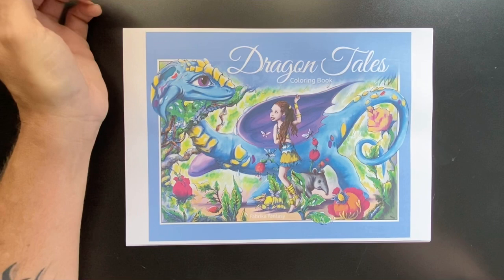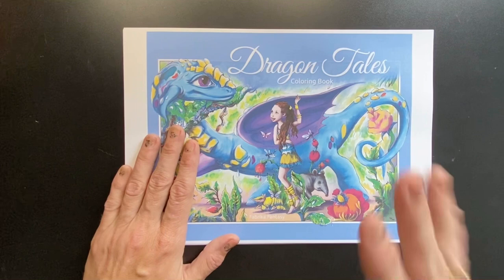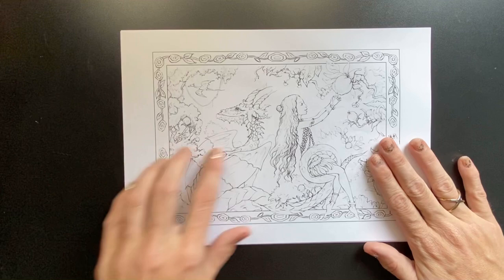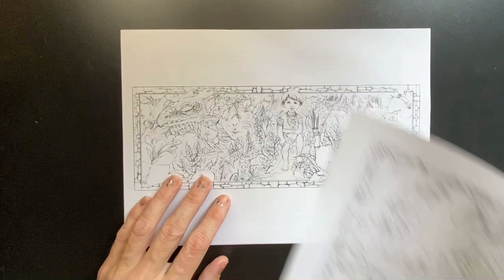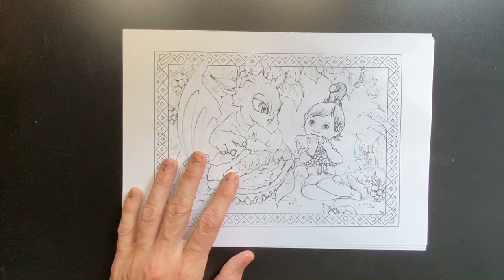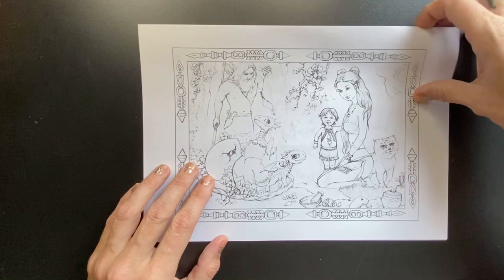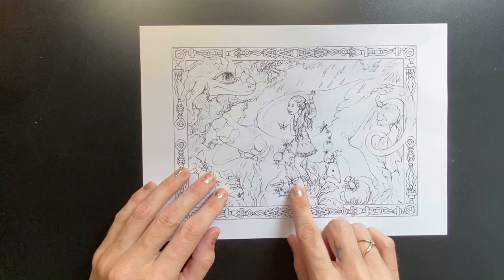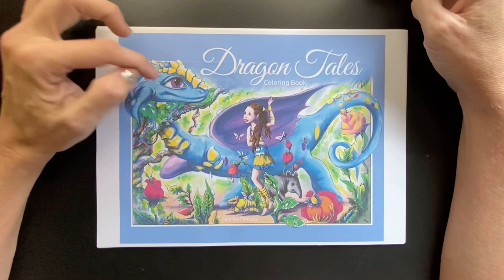NEW COLORING BOOK FLIP THROUGH - Fabrika Fantasy Dragon Tales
Amazon Wishlist